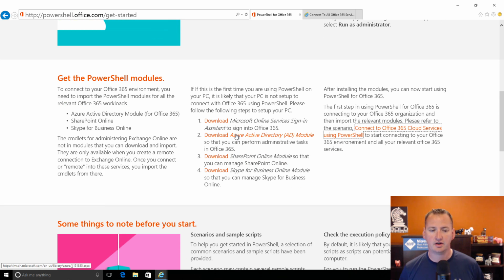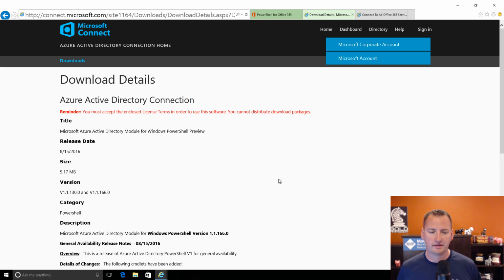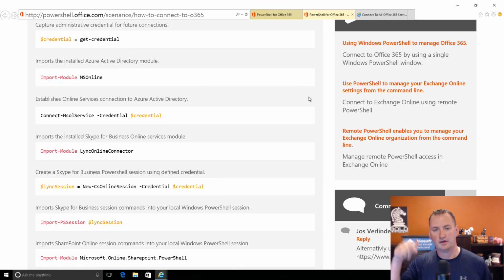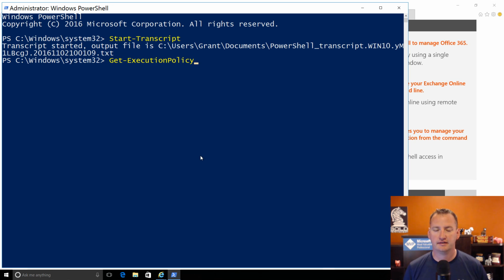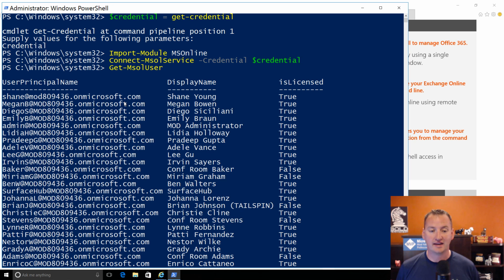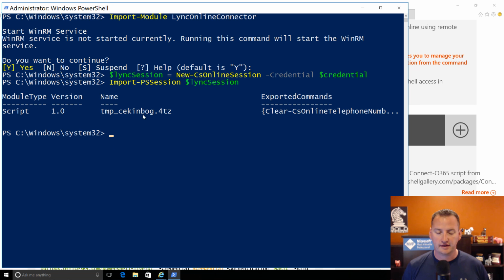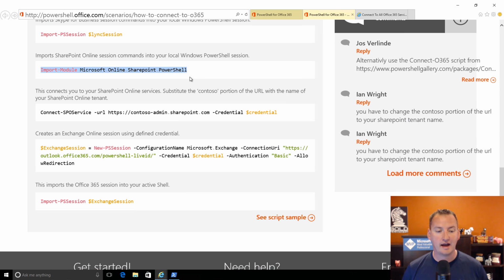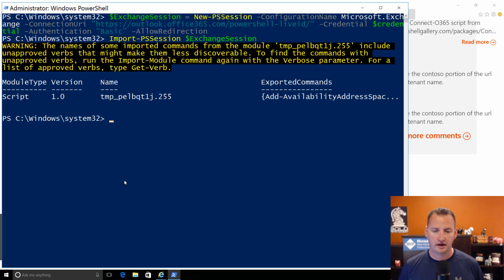Install and Configure PowerShell for Office 365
In this show, I show you how to install the Office 365 PowerShell components, how to connect to your account online, and a few tips along the way. This show is the foundation to you automating things with PowerShell.

Cmdlets covered:
* Import-Module MSOnline
* Connect-MsolService
* Import-Module LyncOnlineConnector
* New-CsOnlineSession
* Import-Module Microsoft.Online.Sharepoint.PowerShell
* Connect-SPOService

If you are brand new to PowerShell and need to learn more I have a beginners video.

If you need help with PowerShell for Office 365 is happy to connect us.